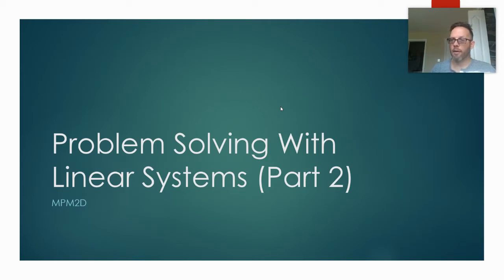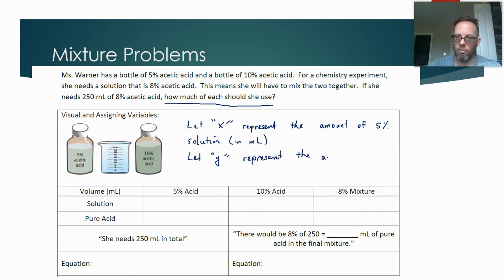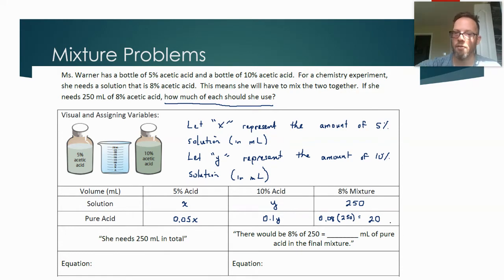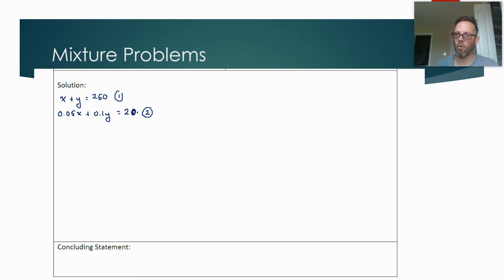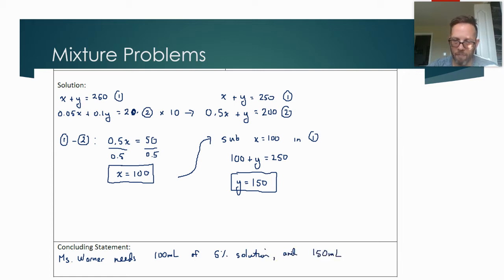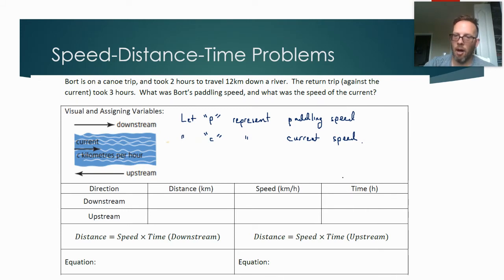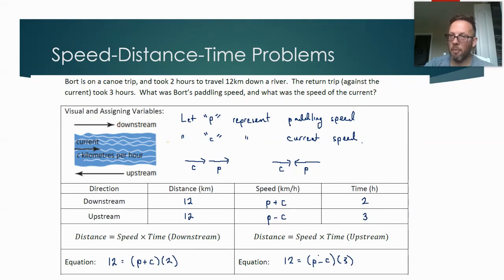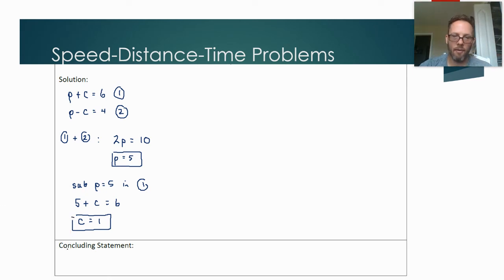Problem Solving With Linear Systems (Part 2)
In this video lesson we solve a mixture problem, and a speed-distance-time problem using linear systems.